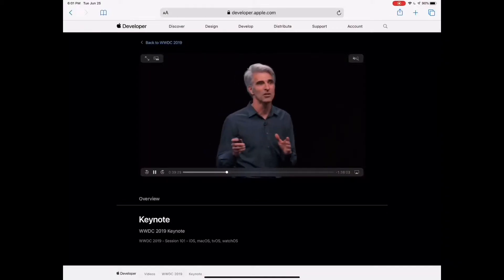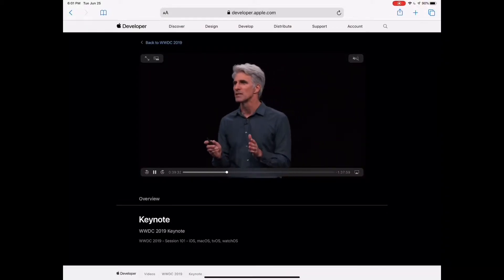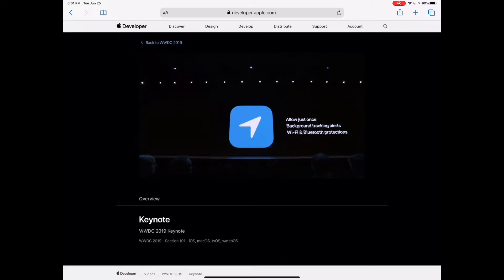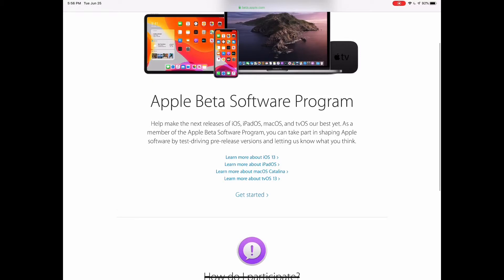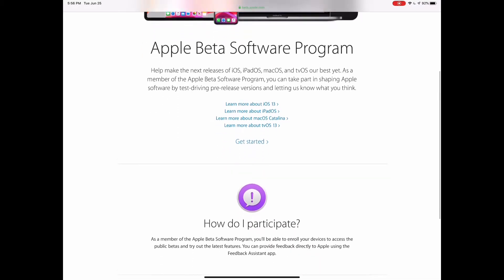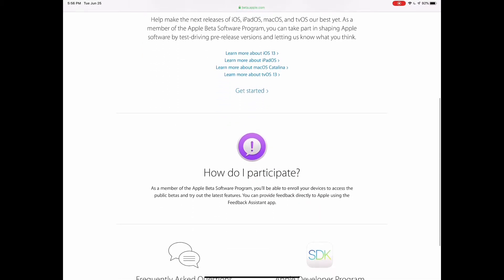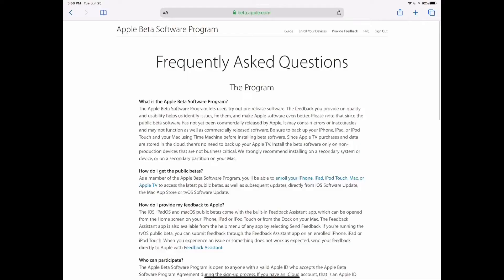Should You Install The Betas? iOS 13, iPadOS, tvOS, macOS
This week Apple released public betas for macOS Catalina, iOS 13, iPadOS 13, and tvOS 13. That means that curious users can begin running early versions of these operating systems TODAY and test out the new features Apple announced a few weeks back at WWDC. But SHOULD you do this? In this episode, we break that down. What is beta software, who is this for, and what will your experience be if you do install any of these.

I’m John Sherrod, and I spent over seven years working for Apple, where I trained hundreds of customers on how to use (and thrive with) Apple devices and software. I’m currently a workstation engineer focusing on managing a fleet of Macs, iPhones, and iPads. I’m also fan of Apple products having owned and used them for nearly two decades. Your Apple Update is just that - it’s all the most important Apple news and analysis provided to you in quick bites, so you can stay up-to-date on the latest from Cupertino each week.

Posting schedule: Videos are typically recorded and uploaded on Tuesdays and Thursdays.